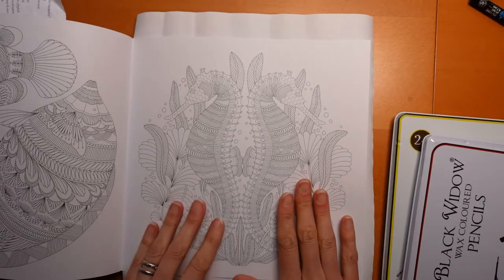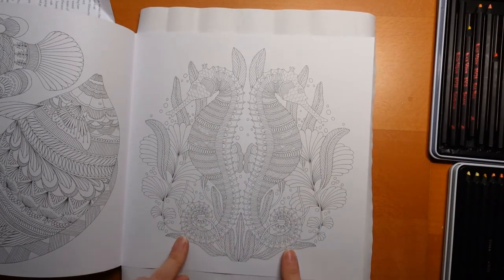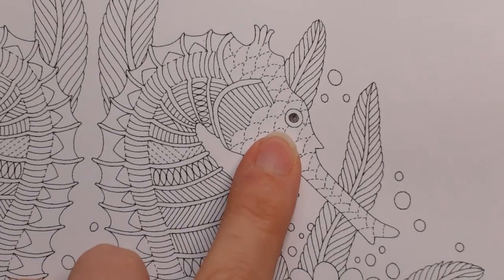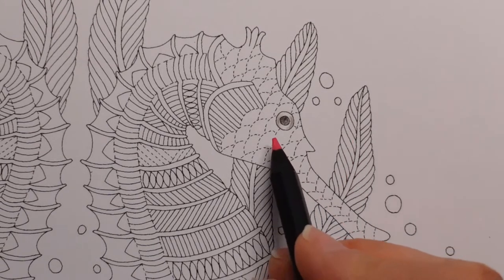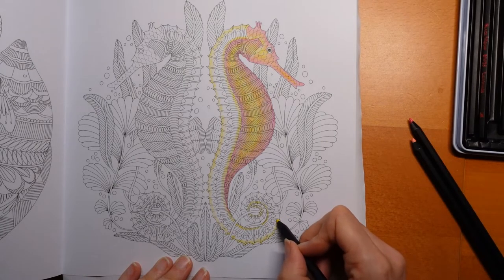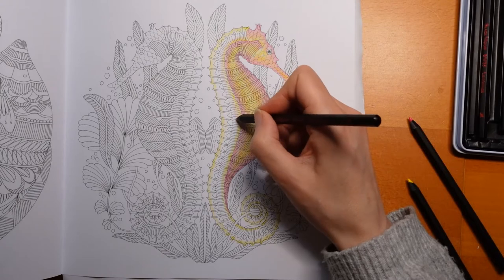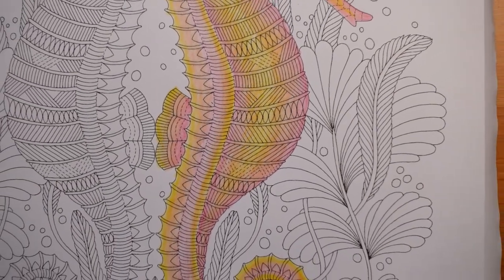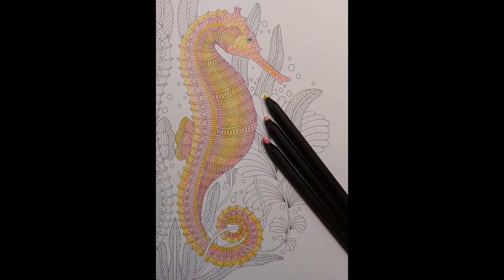Adult Colouring Tutorial Seahorses part 1 - from Wildlife Wonders by Millie Marotta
This is a tutorial showing how I coloured Seahorses from Wildlife Wonders by Millie Marotta using Black Widow pencils.

🌻🌻 Black Widow Pencils Used:
Black Widow
Spider Web
Banana
Toadstool
Cyanide Pink

🌻🌻 Get the Resources:
Wildlife Wonders -
Amazon UK and
Amazon US
Amazon AU
Black Widows Edition 1000 BW -

🎥🎥 Items that I use to film:
Camera –